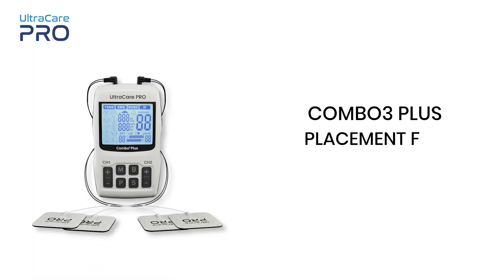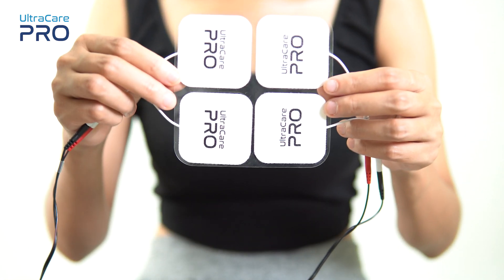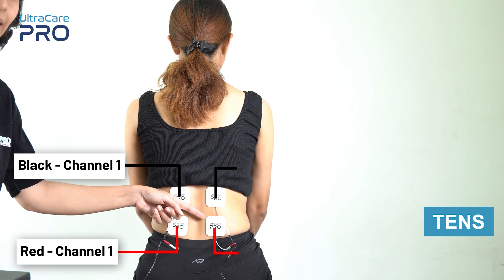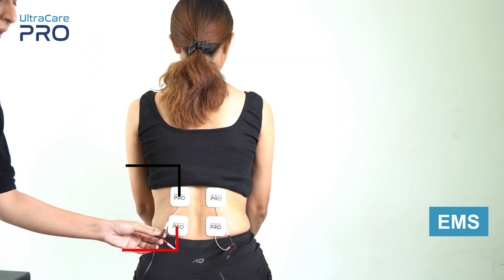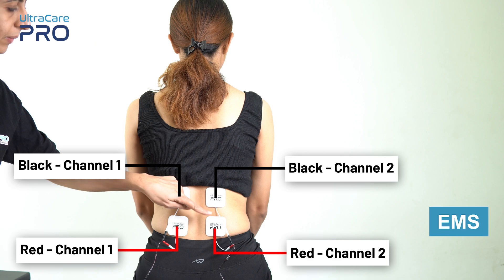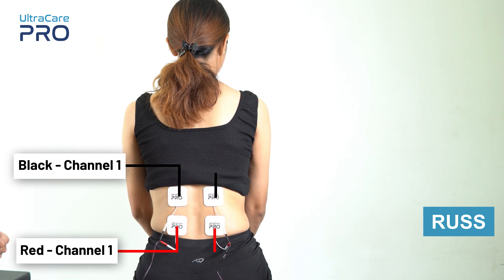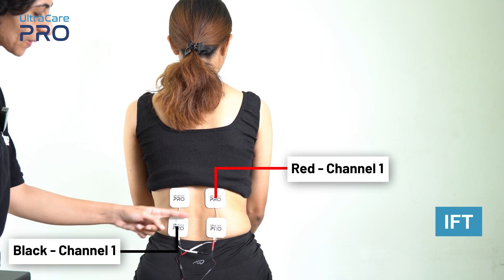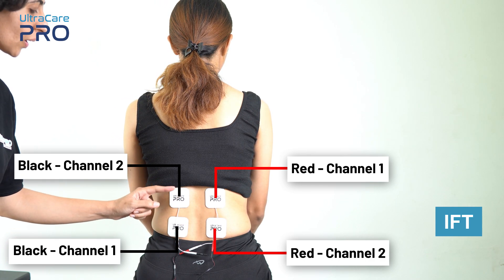Lower Back Pain Relief: Combo3 Plus Electrode Placement Guide for IFT/IF, EMS, TENS, RUSS Therapy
Learn the correct electrode placement techniques for the Combo3 Plus by UltraCare PRO to manage lower back pain. This comprehensive guide covers four different therapies:

• TENS (Transcutaneous Electrical Nerve Stimulation)
• EMS (Electrical Muscle Stimulation)
• RUSS (Russian Current Stimulation)
• IFT/IF (Interferential Therapy)

We'll walk you through the proper placement of electrodes for each therapy, ensuring you avoid the spine and backbone. Whether you're a healthcare professional or a patient using the device at home, this video will help you use the Combo3 Plus safely and effectively.

Topics covered:
Understanding Channel 1 and Channel 2 electrodes
Correct electrode placement for TENS therapy
EMS and Russian Current Therapy electrode positioning
Placement for IFT
Tips for safe and effective use